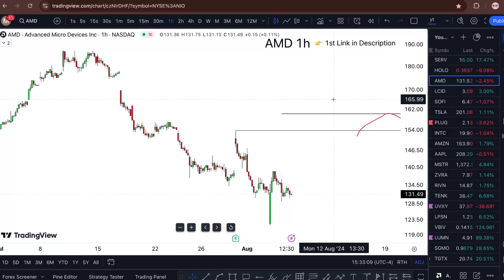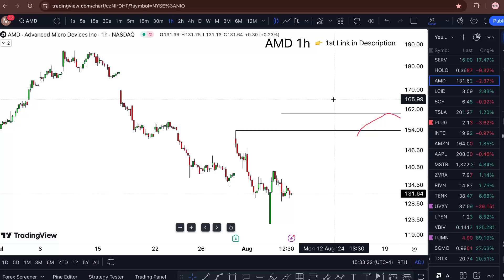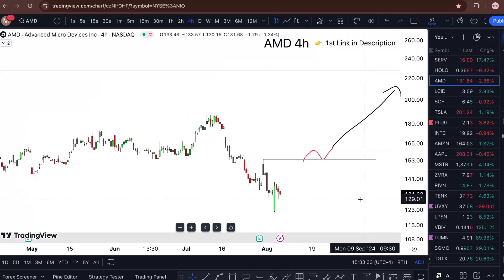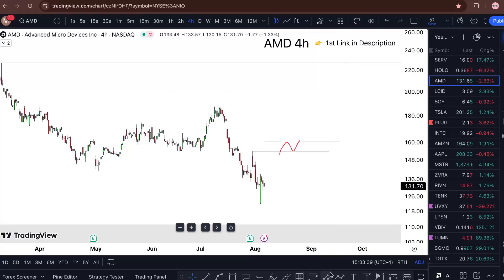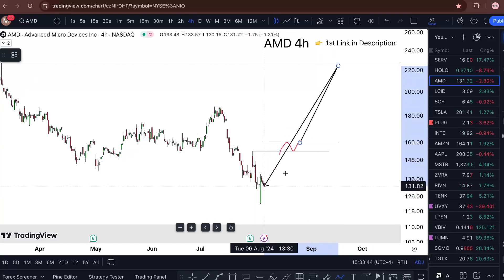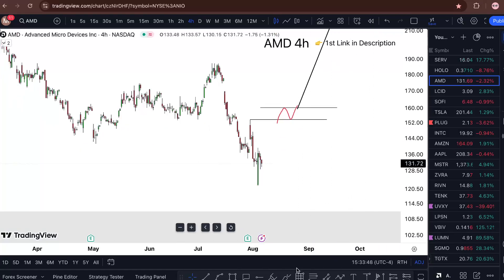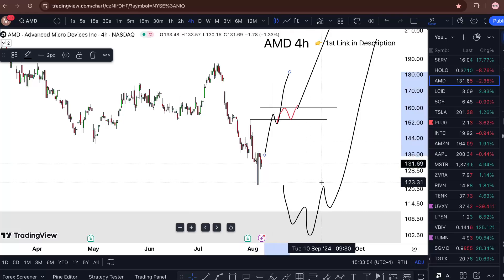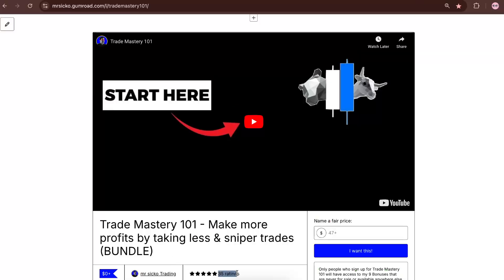AMD Stock (Advanced Micro Devices stock) AMD STOCK PREDICTIONS AMD STOCK Analysis AMD stock news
AMD Stock (Advanced Micro Devices stock) AMD STOCK PREDICTIONS AMD STOCK Analysis AMD stock news today. Advanced micro devices share price buy advanced micro devices stock forecast the most advanced micro devices subsidiaries. Advanced micro devices stock price today i wish advanced micro devices share i advanced micro devices stock prediction know advanced micro devices share price forecast. Advanced micro devices stock news my presence advanced micro devices stock price prediction no regrets tho

 My Goal 🏆

WHY FREE?